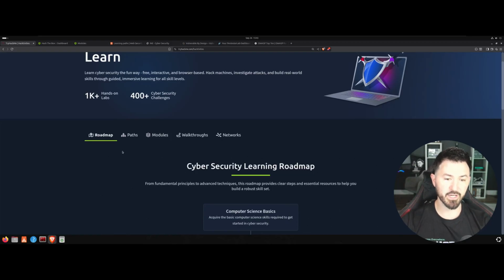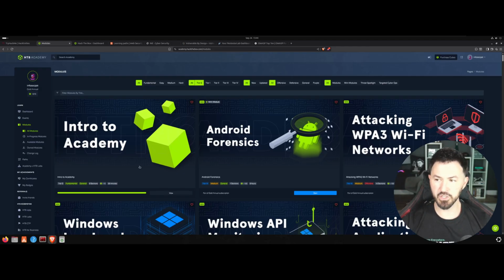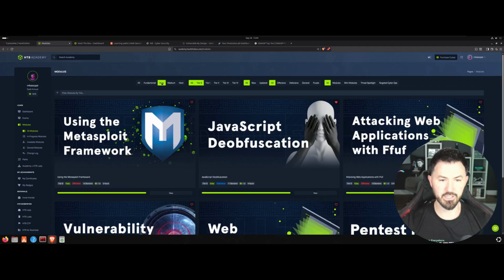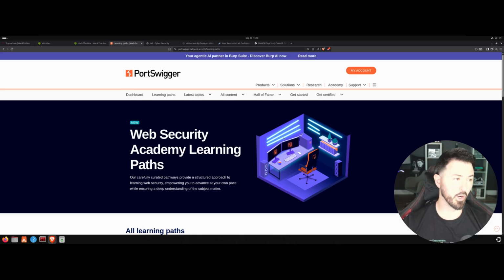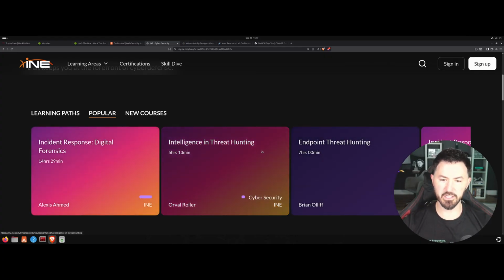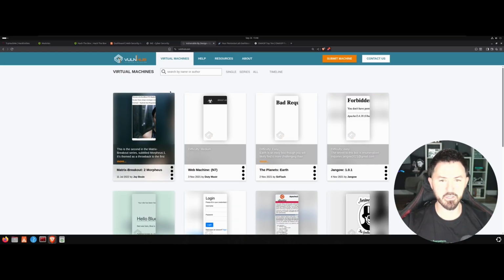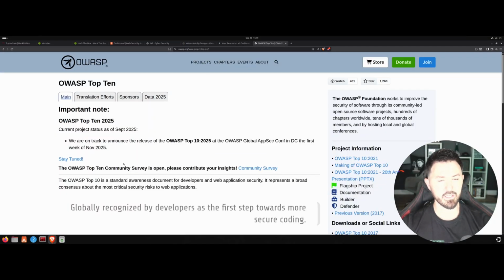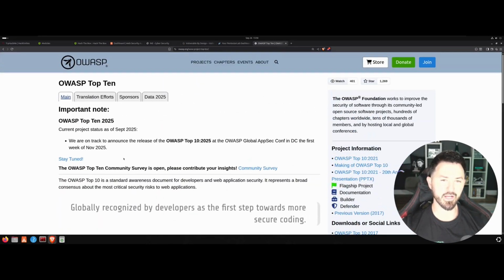Best Free Resources for Pen Testing Beginners 2025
📱Social Media📱

🌎FOLLOW ME ALLOVER ➡IG: @InfoSecPat , Twitter: @InfoSecPat